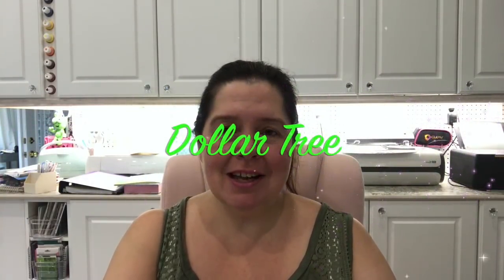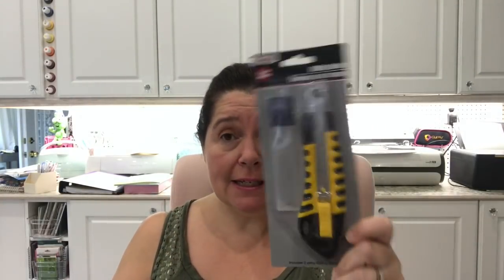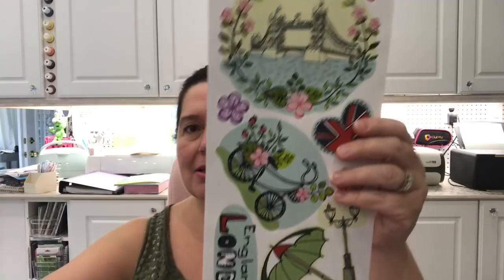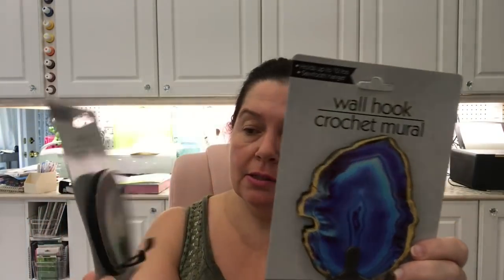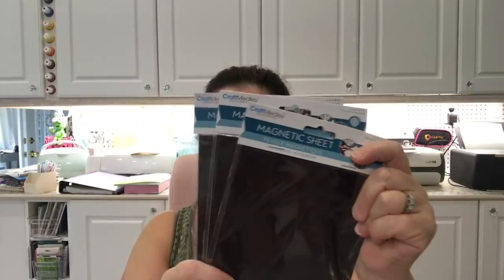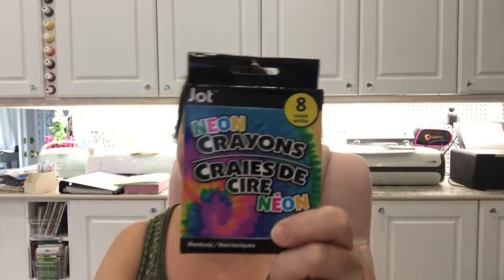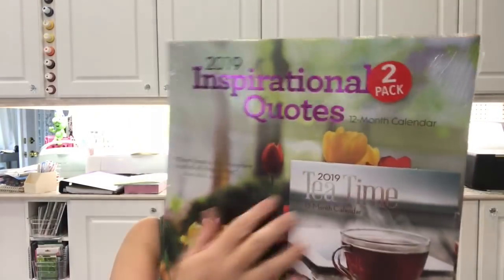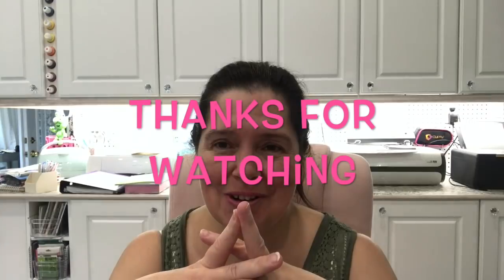The Last dollar Tree Haul of July 2018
I went to Dollar Tree to buy supplies to make a new organizer and storage system for my marker collection as well as cat treats and then I saw a few more items...  Enjoy!  Thanks so much for supporting this channel.